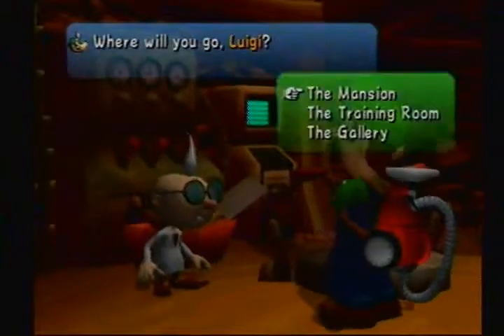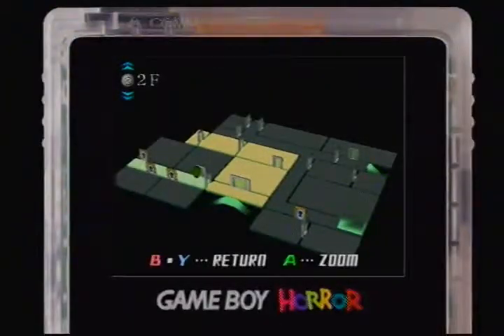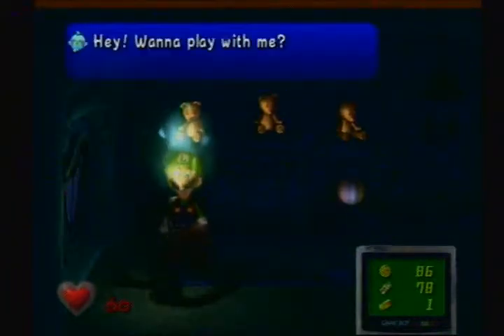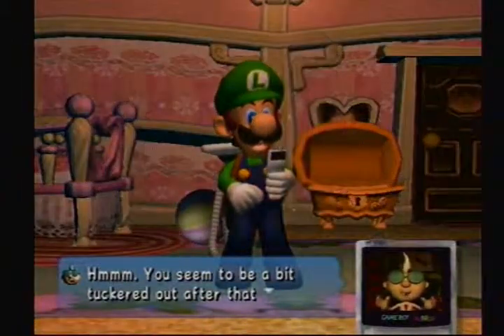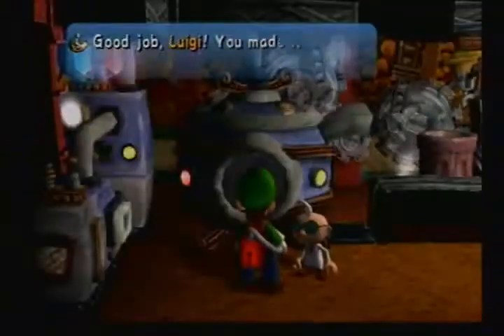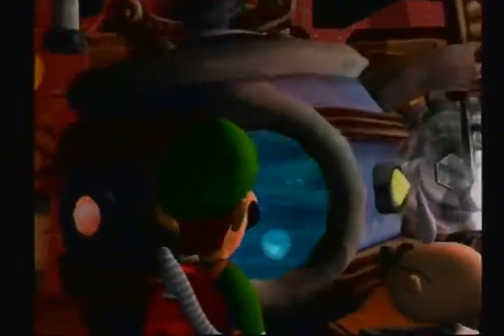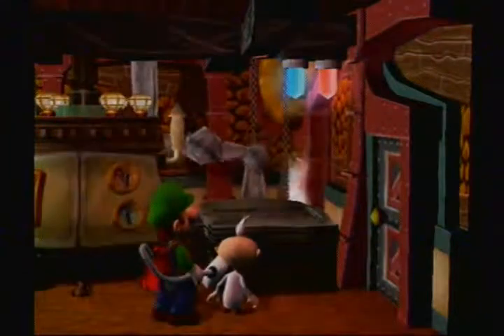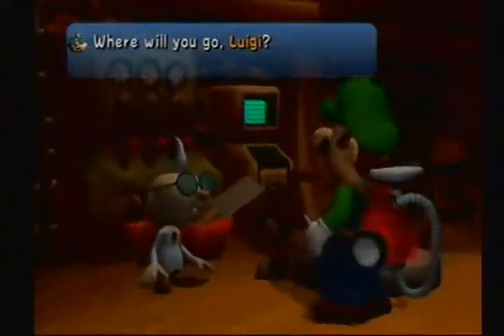luigi mantion part 2 finishing area 1